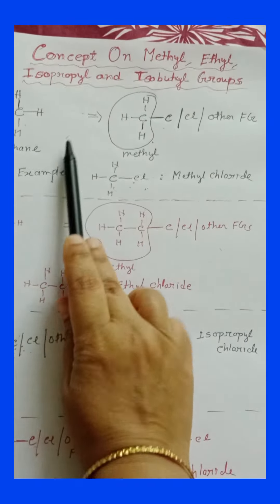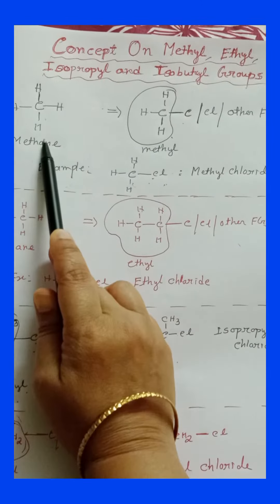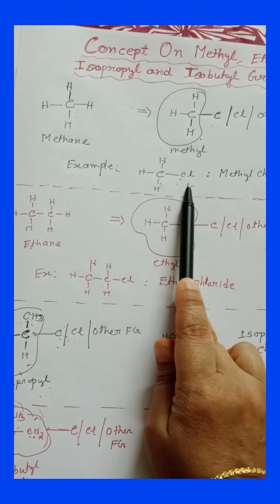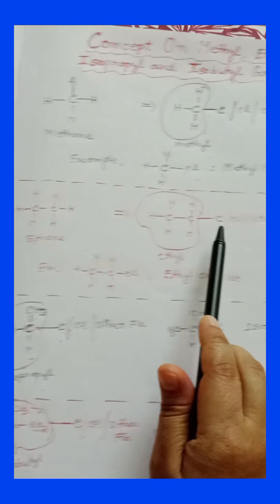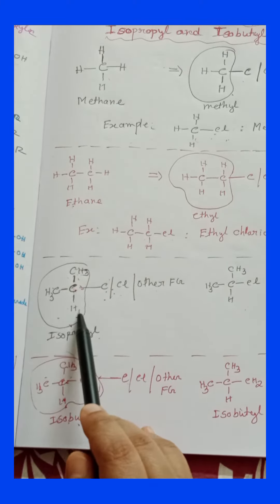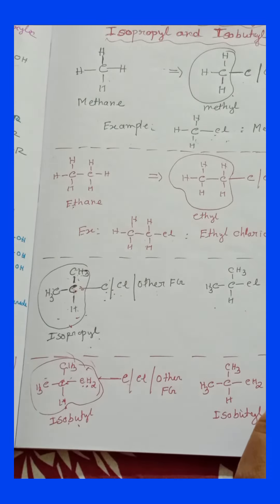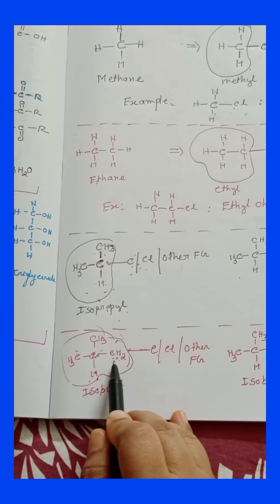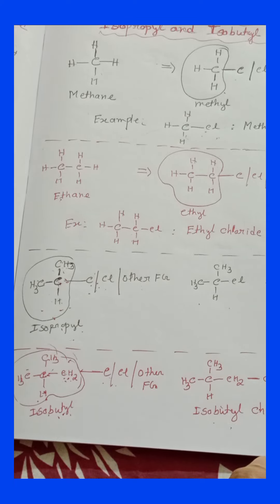Concept on Methyl, Ethyl, Isopropyl and Isobutyl Groups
This video briefly discusses the concepts of methyl, ethyl, isopropyl and Isobutyl Groups in organic chemistry.

it is a fundamental concept in chemistry.